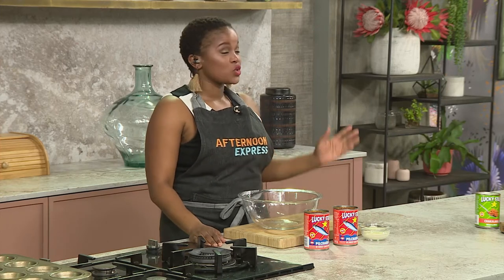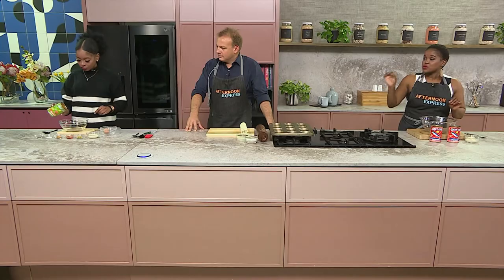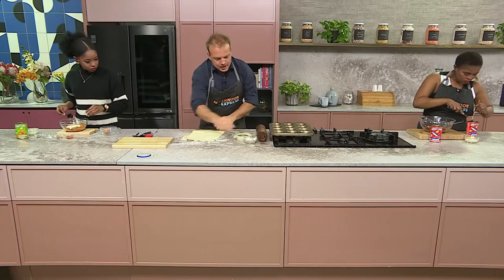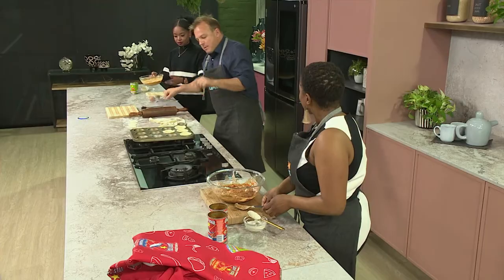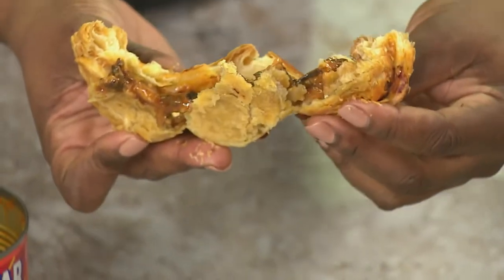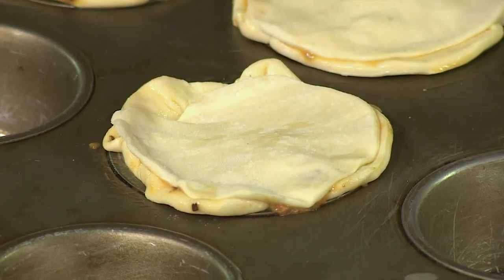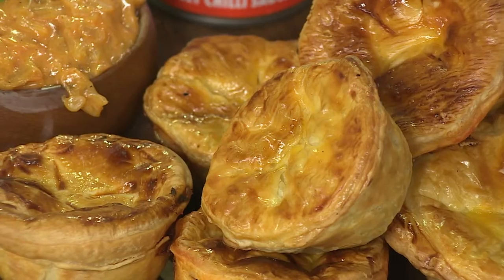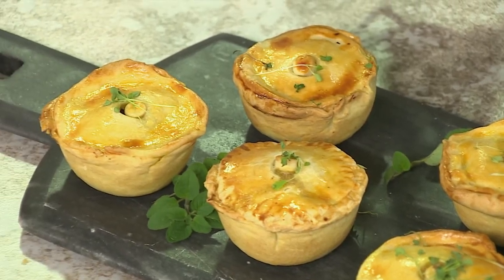Recipe: Hot Pilchard Pies (LUCKY STAR) | Afternoon Express | 24 June 2021